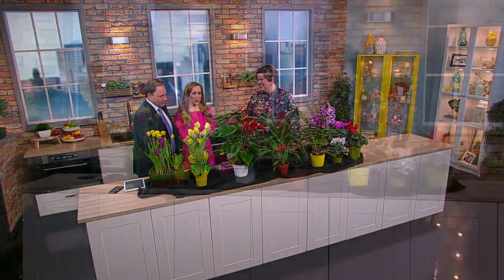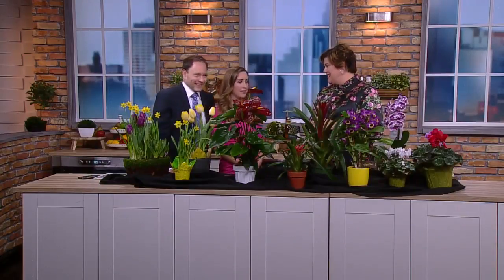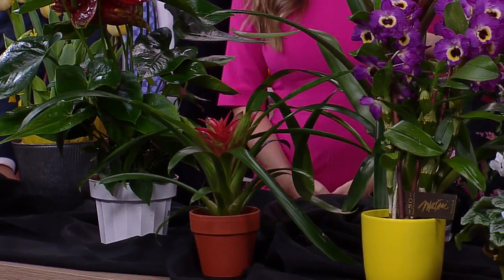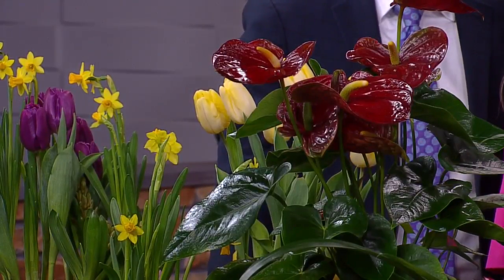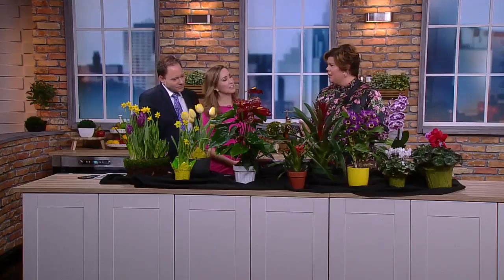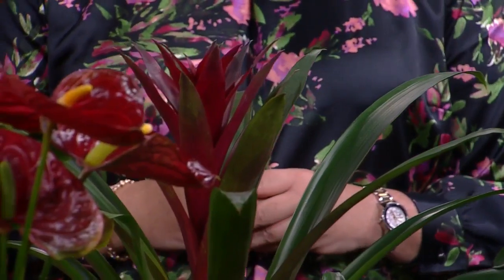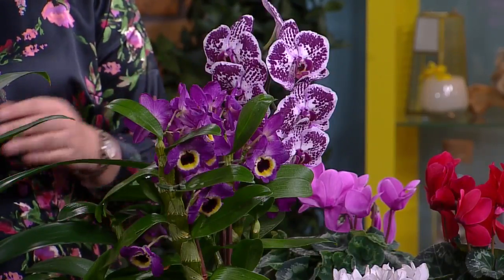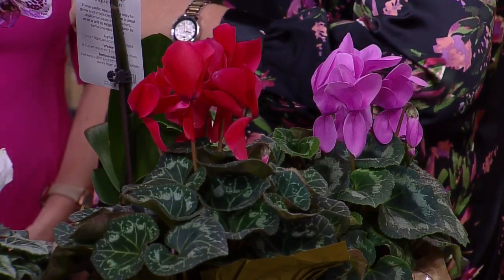How To Bring Color Into Your Home During Winter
Karen Bachman Thull, of Bachman’s Floral, spoke with the Mid-Morning crew about bringing the hope of spring into your home (2:42). WCCO Mid-Morning – Jan. 11, 2018